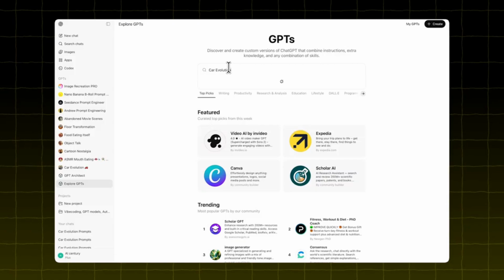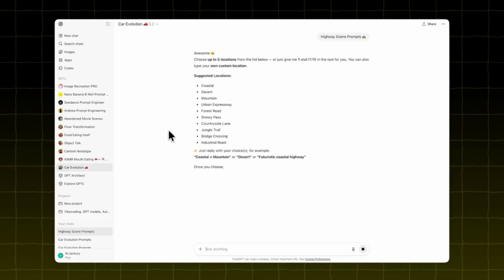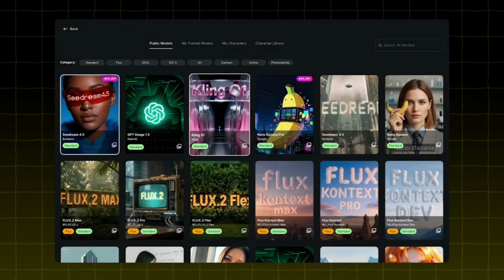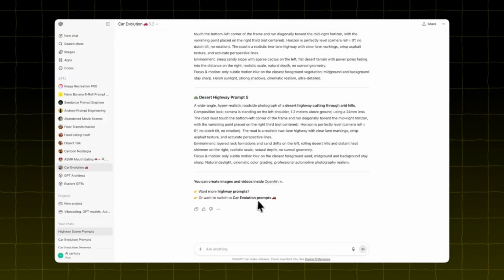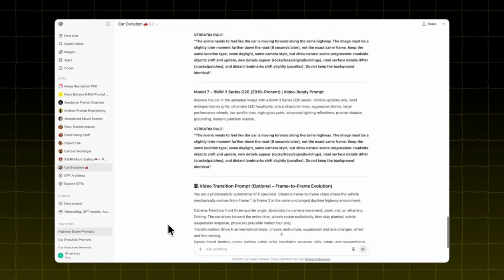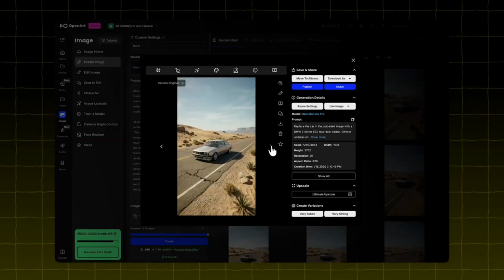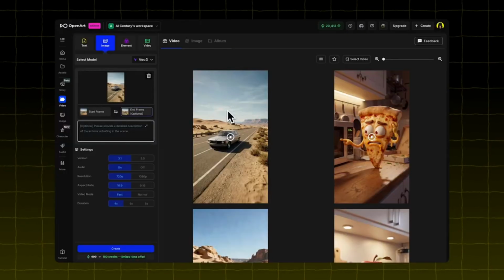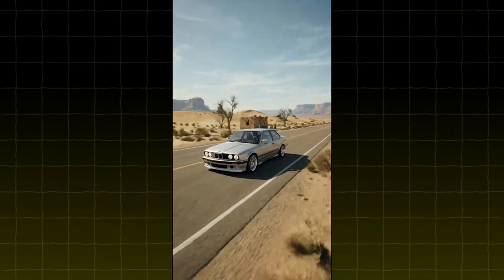How To Make Car Evolution Videos (Fast Tutorial)